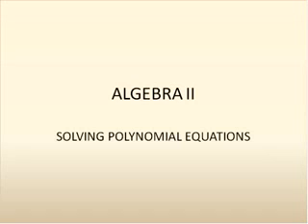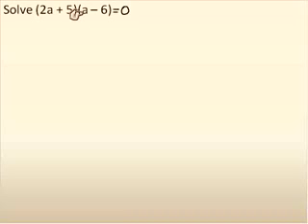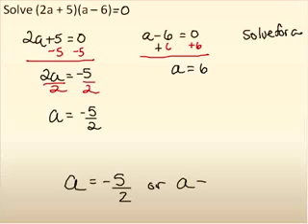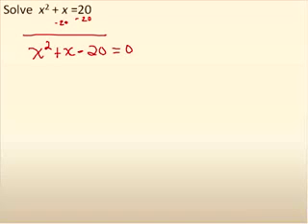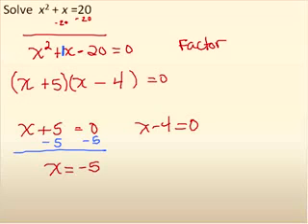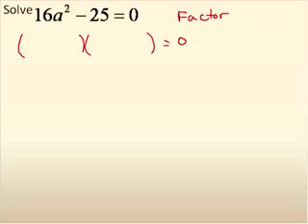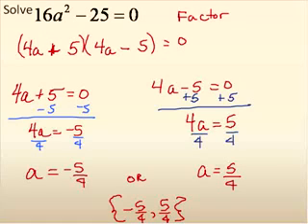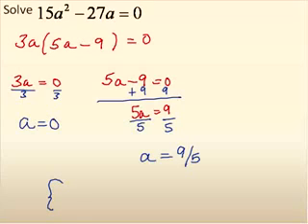Solving Polynomial Equations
Solving Polynomials Equations using Zero Product Property